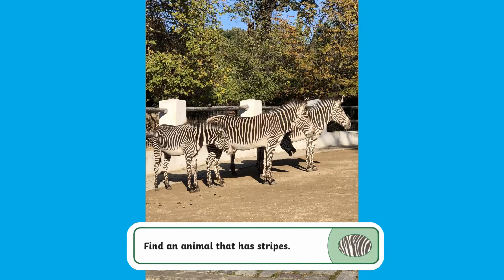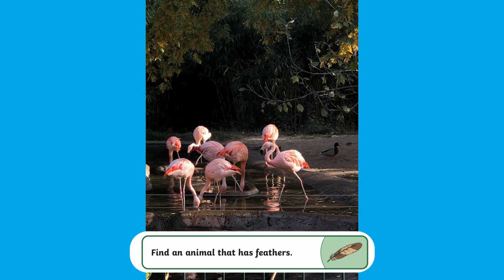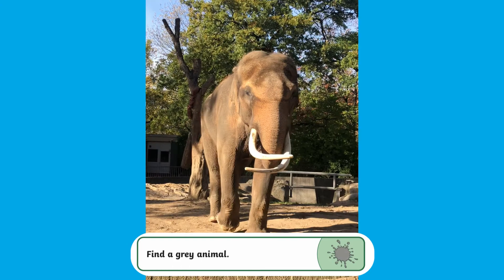Early Years I Spy Jungle Animals Activity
Our I Spy Jungle Animals are the perfect way for EYFS children to develop vocabulary and understanding of the jungle theme. Hit this link to download a copy 🦁

This I Spy Jungle Animals Activity contains these two parts: A simplified I Spy activity sheet containing a small selection of jungle animal illustrations. And clues that can be downloaded, separated and placed alongside the I Spy sheet for children to pick and find.

To support children's understanding of the words such as, 'stripy,' 'curly' and 'tail and' there are handy picture clues to help children to feel confident when exploring this activity independently. Place these cards alongside the I Spy sheet and encourage children to pick a clue and find the possible answer. The clues have been carefully written to allow for children to discuss other animals that may also apply to the same criteria, making this is a great tool for discussion.

0:00 Introduction
0:13 Listen to the clues and identify the animal
0:32 Place buttons over the correct animals
0:46 Using this activity at the zoo

Thanks for checking out this I Spy Jungle Animals Activity.